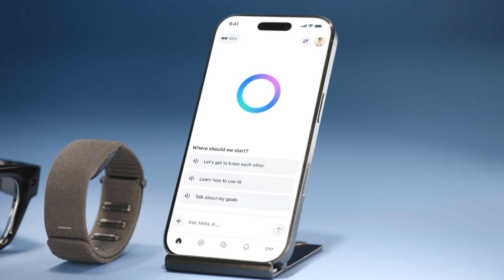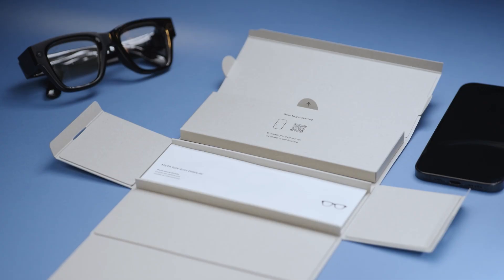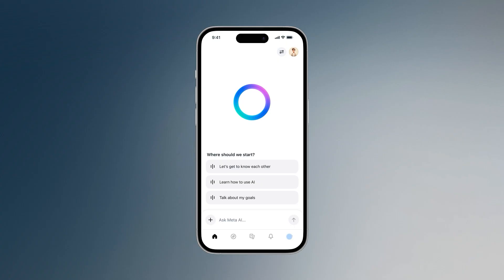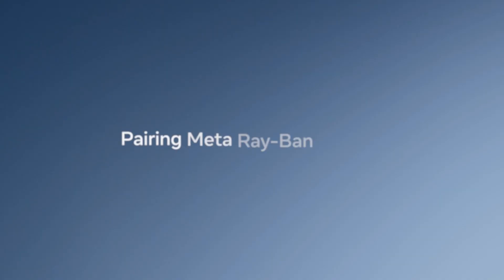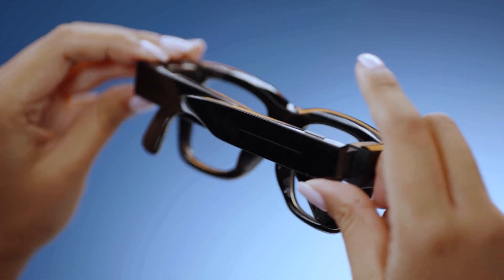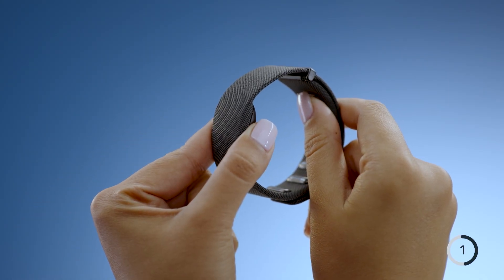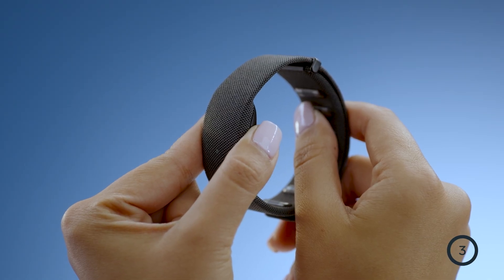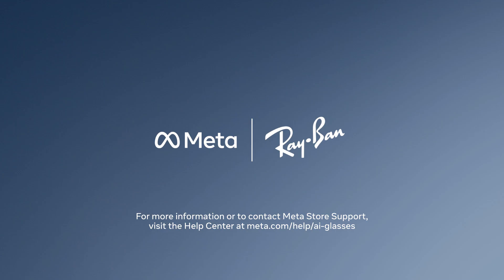How to set up Meta Ray-Ban Display and Meta Neural Band with the Meta AI mobile app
In this video, we'll go over how to set up Meta Ray-Ban Display and Meta Neural Band, including how to pair them with the Meta AI mobile app.

For more information or to contact Meta Store Support, visit the Help Center